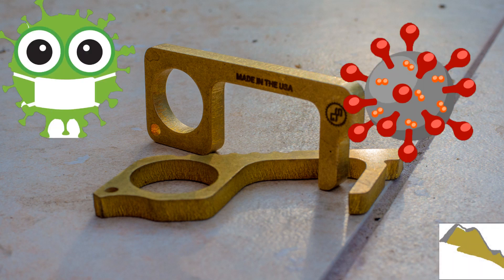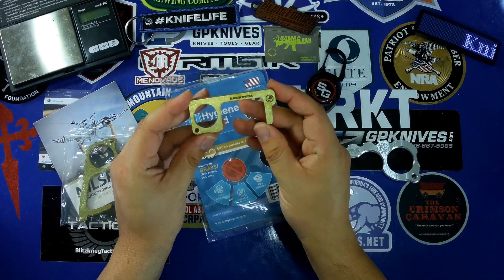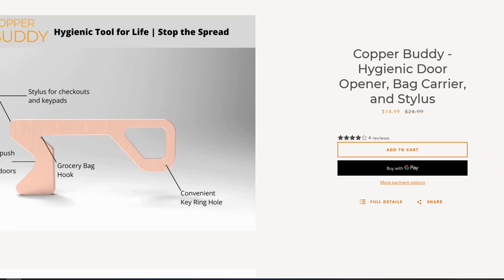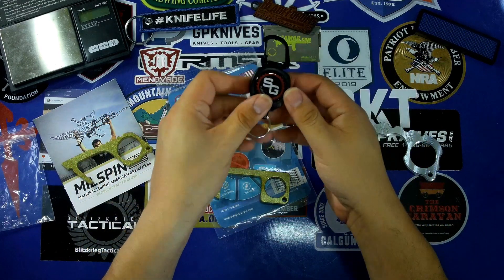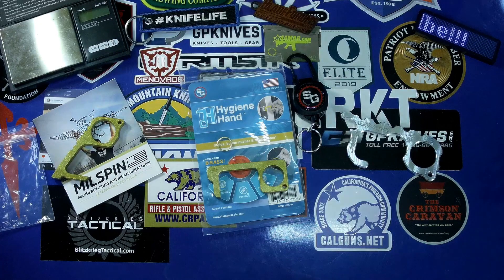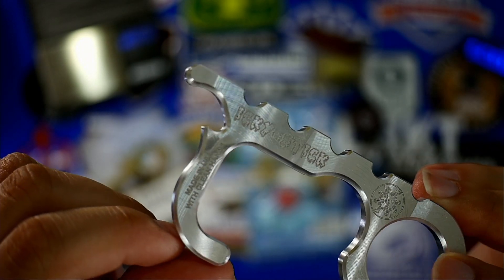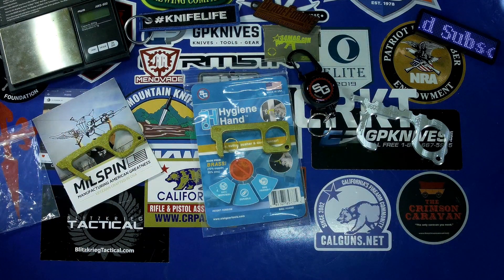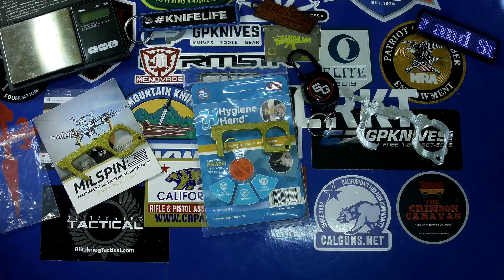Anti-Covid Keychain Tools - EDC Gimmick or Useful Fidget Toy?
StatGear Hygiene Hand/ Milspin Covid Key

Brass - Copper - Aluminum - Does any of this help prevent the Pandemic from coming home with you? What do you think about the so called "Covid Keys" for sale out there?